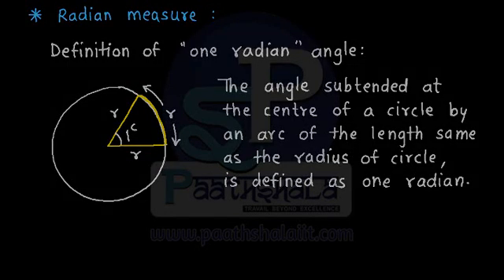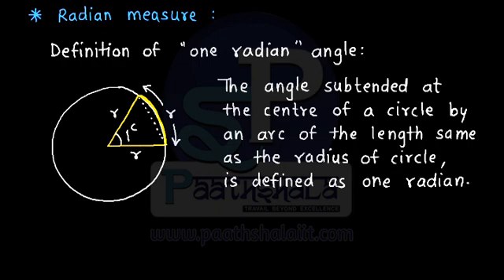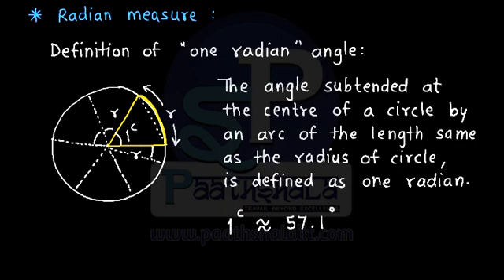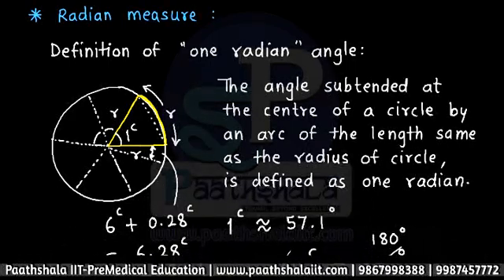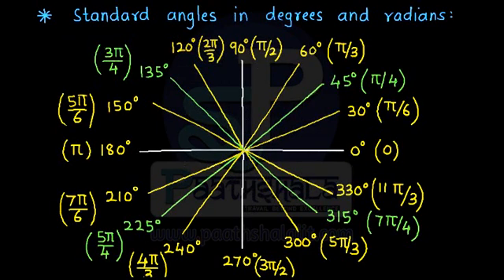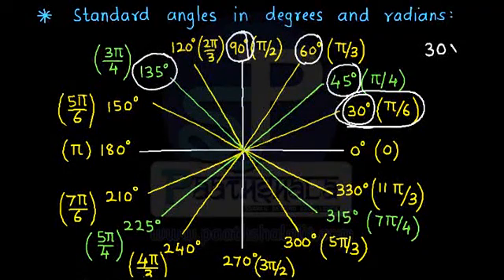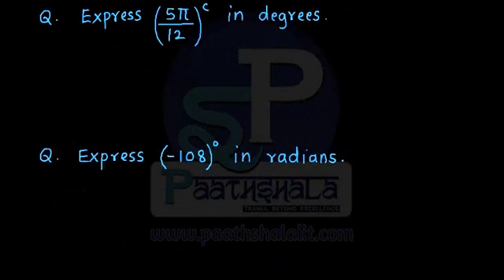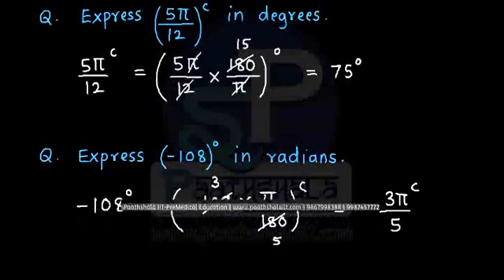Angle Measurement 02 Radian Measure | SBM Sir